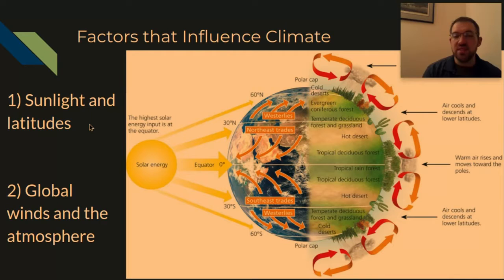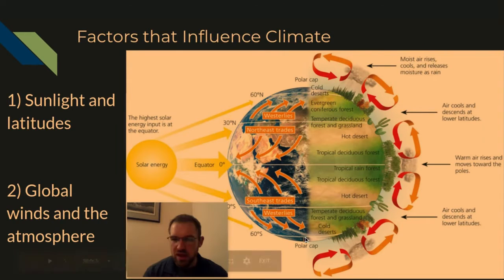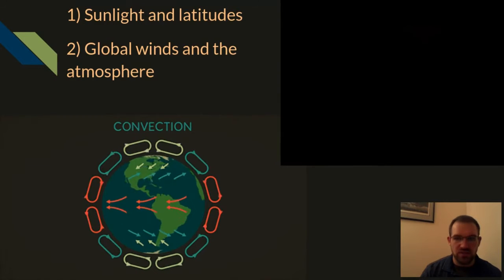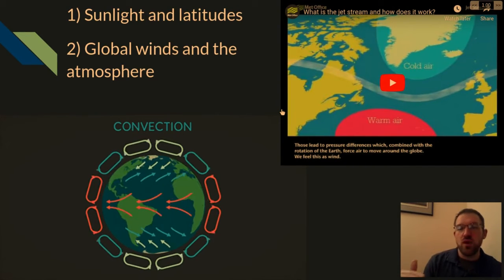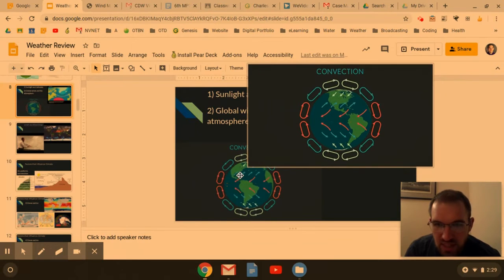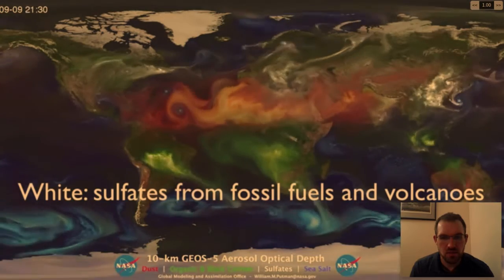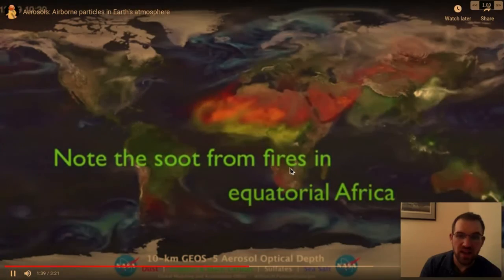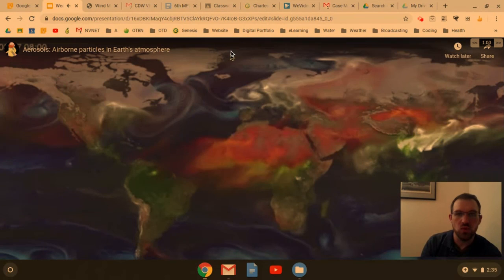Weather 2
This video includes the Factors that influence climate.